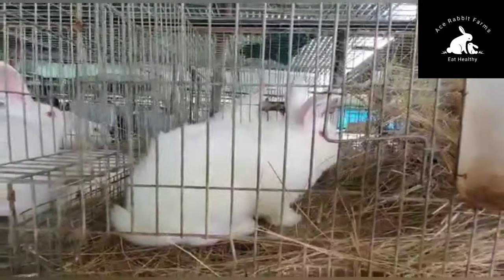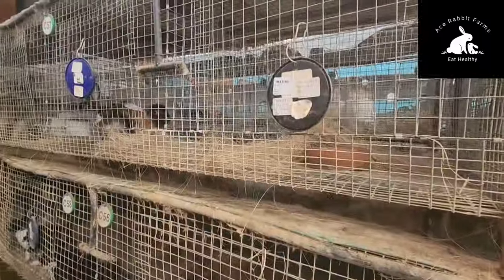Feed Your Rabbits Unlimited Hay "Dried Grass & Leaves" 🍃. It is counterintuitive but good results!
Feeding our rabbits in a commercial settings in Ghana has eluded us for many years. However,  applying research outcomes and testing such knowledge in a practical environment has enabled us to conclude on these points.

1. We shall Dry all Fodders before feeding to our Rabbits. No greens on our farms!

2. There shall be sufficient hay (Unlimited) in our hutches always to keep our animals engaged. This engagement stimulate normal behaviors and therefore the animal is able to perform at its best according to the traits of the breed.

At Ace Rabbit farms, we therefore share our experiences (unfiltered) so that together, we can grow in this space. We also welcome our viewers comments to help us improve our content.

Do kindly reach out to Ace Rabbit Farms on these platforms listed below: